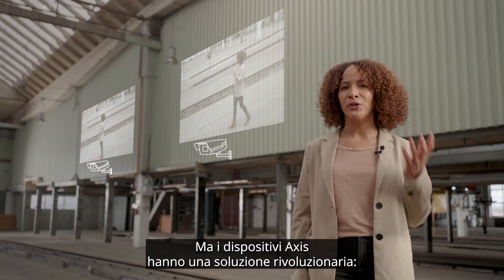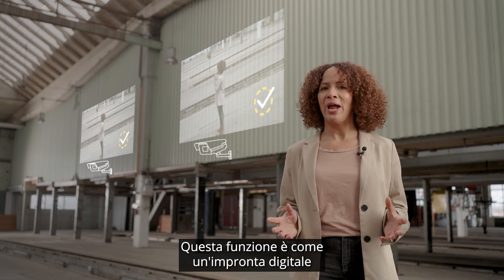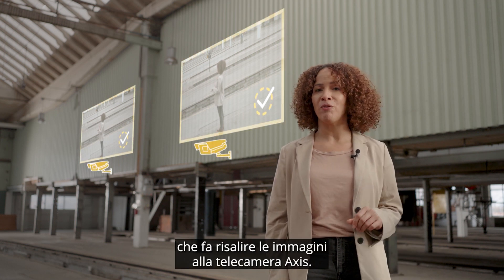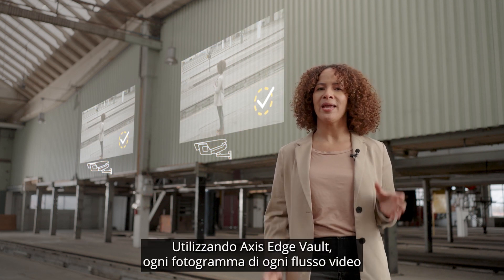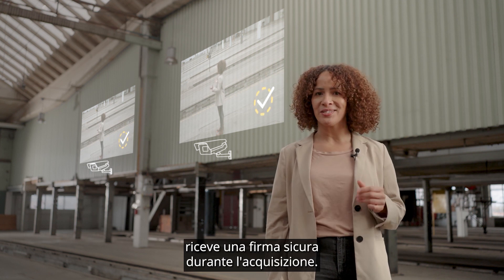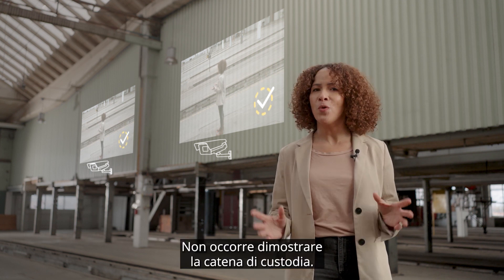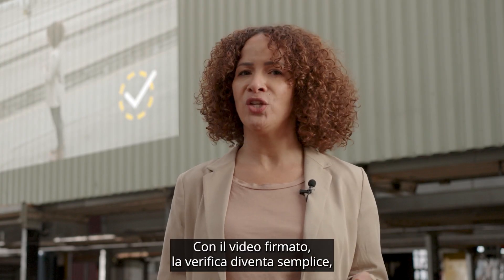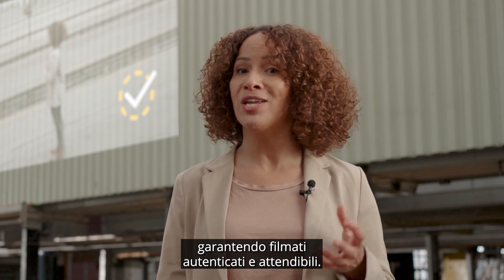Axis Edge Vault: dimostra l'autenticità delle prove con il video firmato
Garantire che il video acquisito dalla telecamera di sorveglianza sia autentico e affidabile è fondamentale. Qualsiasi dubbio, anche piccolo, può essere infatti utilizzato per considerare le prove irrilevanti. I dispositivi con Axis Edge Vault dispongono del video firmato, per garantire che le immagini siano attendibili e utilizzabili in tribunale.
Piattaforma di cybersecurity Axis Edge Vault
Axis Edge Vault costituisce le fondamenta da cui dipendono tutte le operazioni sicure. Questa piattaforma di cybersecurity basata su hardware protegge le informazioni sensibili come l'ID del dispositivo Axis e salvaguarda l'integrità del dispositivo già in fabbrica. In questo modo puoi avviarlo, integrarlo ed essere certo che le informazioni importanti siano protette.
Cybersecurity
Axis si impegna a garantire la cybersecurity delle sue offerte. Forniamo indicazioni, tecnologie e strumenti avanzati, nonché prodotti e servizi che applicano e supportano le best practice.